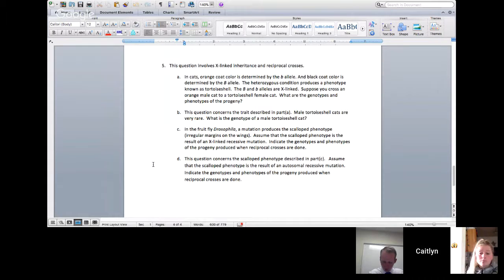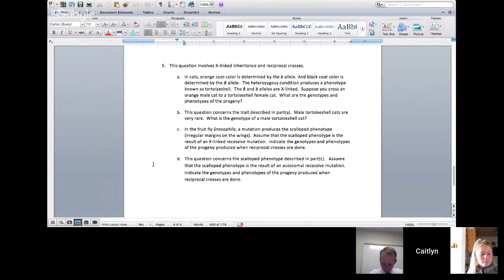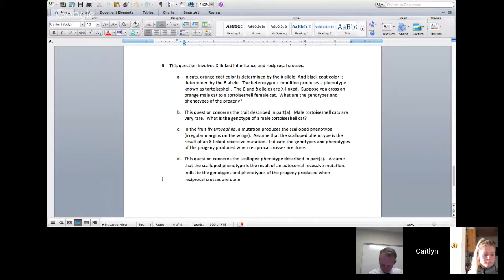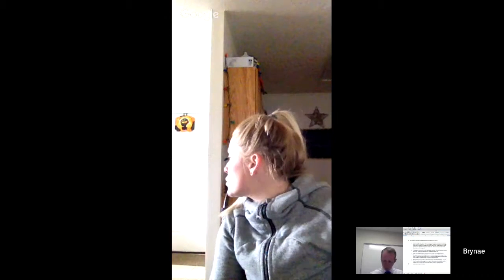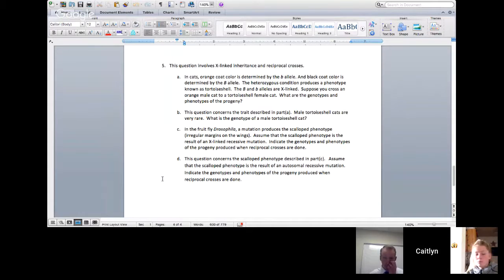Lesson 03 Group Problems